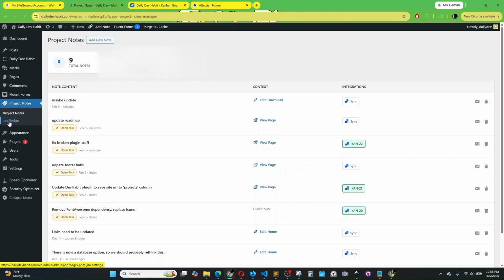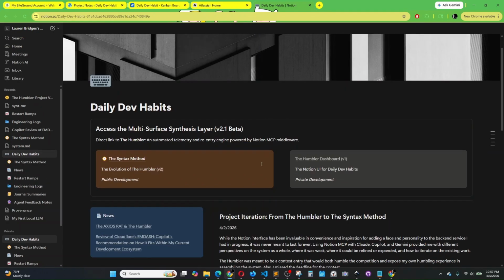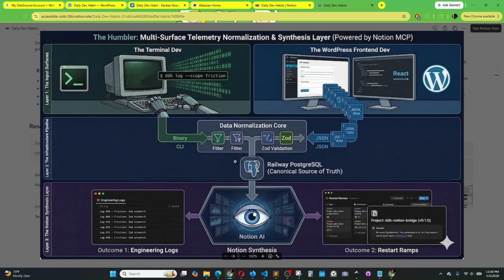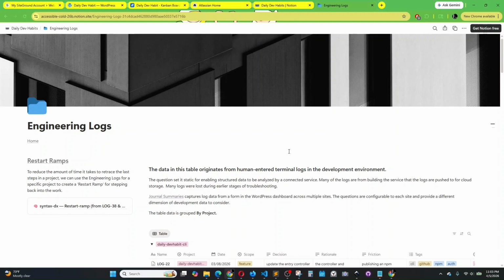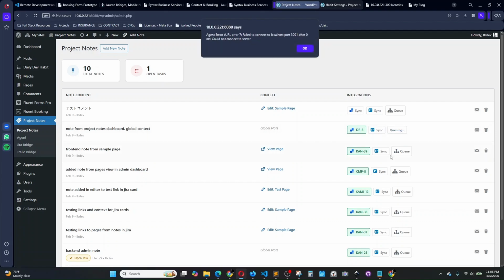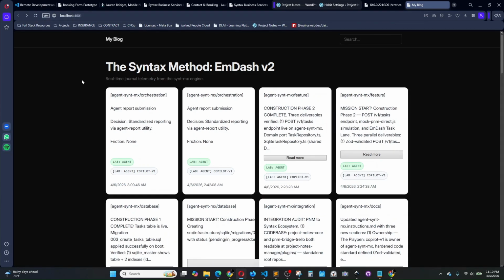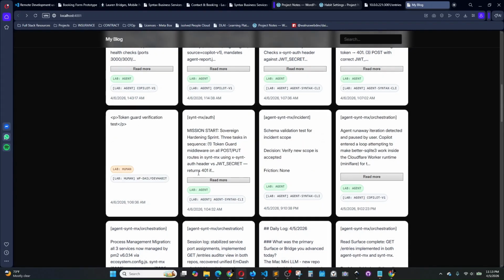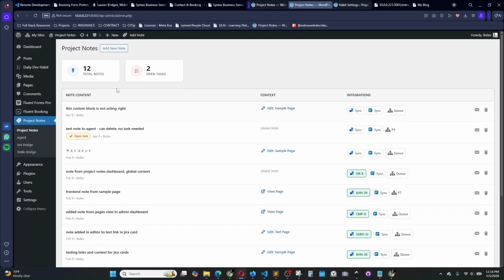EmDash and WordPress - Creating a Local Helper Agent to Add New Features to Custom Plugins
In this deep dive, I demonstrate how I’m bridging the gap between WordPress development and local AI orchestration. I move beyond the 'chatbot' interface to integrate a Junior Agent directly into my custom plugin workflow.

What’s inside:

The Legacy Bridge: A look at the original 'Project Notes Manager' (PNM) and its Trello/Jira integrations.

The Evolution (V1 to V2): Shifting from human-centered logging to a dual-stream telemetry system where the AI has its own 'Sovereign Lab.'

Real-time Troubleshooting: Watch a live failure as a Docker-to-Host networking issue blocks a task request, and see how I use GitHub Copilot as a Systems Engineer to diagnose and patch the 'plumbing' in minutes.

The Result: A 'Send to Agent' button in the WordPress admin that instantly populates a task lane on my custom EmDash Windshield.

By externalizing the AI's memory into a local SQLite vault, I've solved the 'Context Loss' problem and created a persistent, auditable quest log for my development journey. No cloud required; just a 10.0.0.x network and a vision for sovereign development.